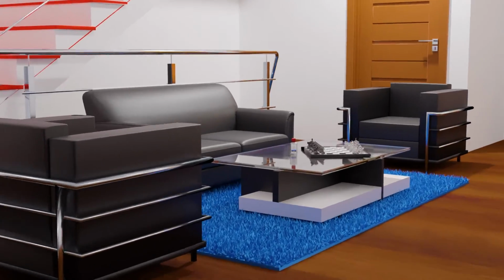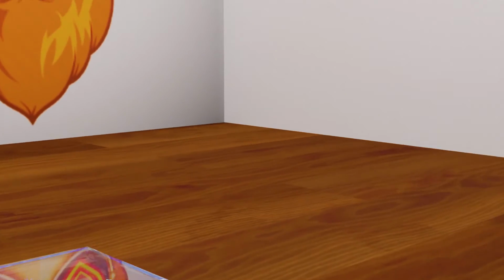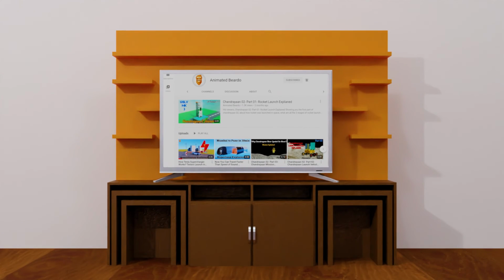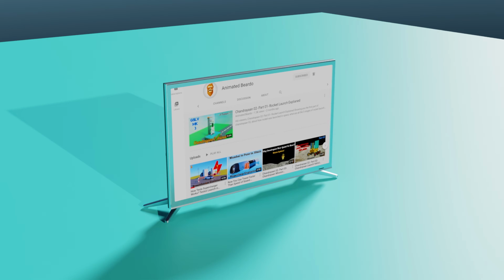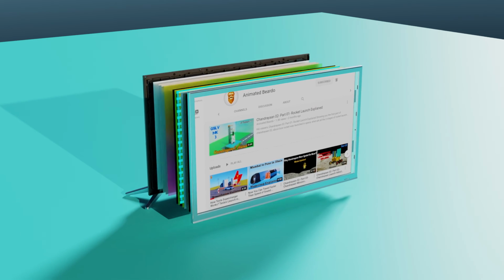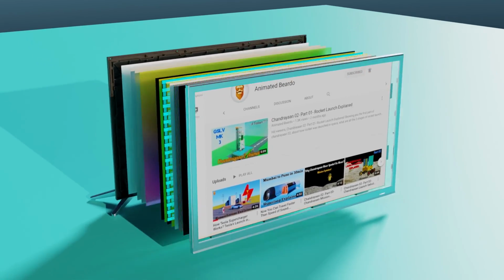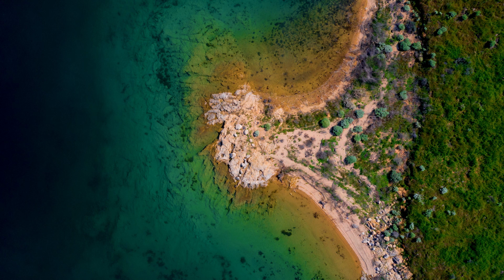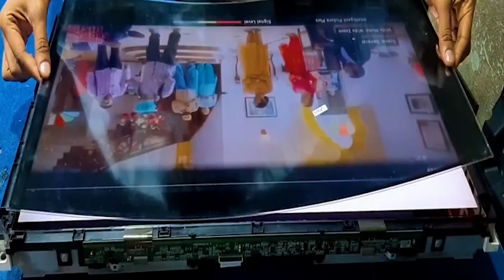How an LED television works?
Hii viewers,
In this video i have explained about how does an Led tv works and whats there inside a led tv.